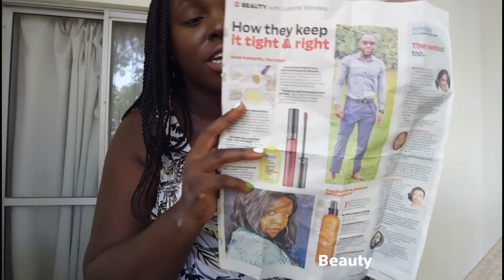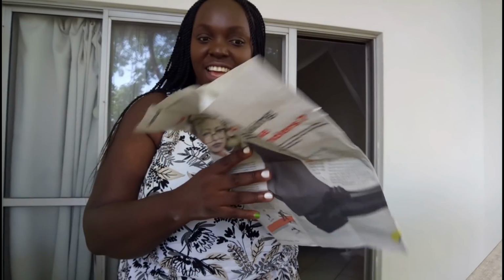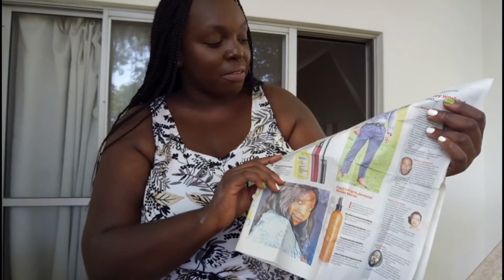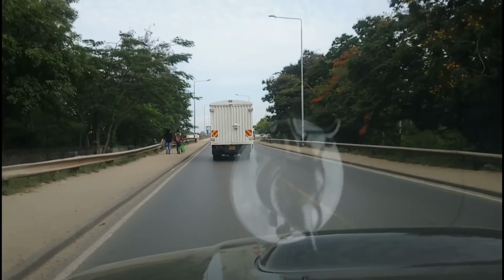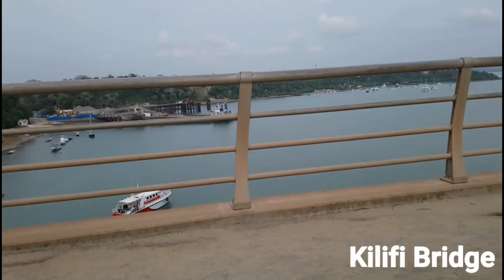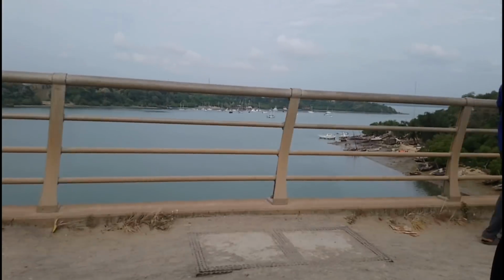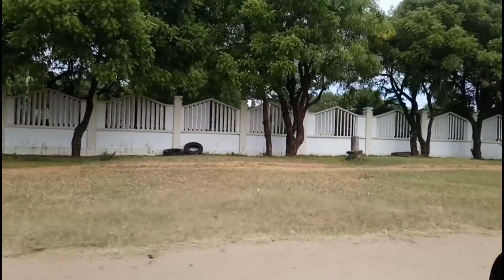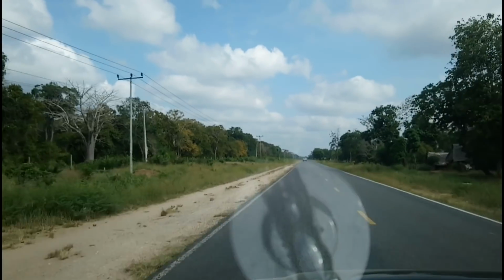WATAMU ROAD TRIP VLOG |kribe I'm in the kenyan newspaper Sunday Standard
Habari, Jambo from Watamu Kenya.
Get to meet the family in this awesome travel roadtrip to Watamu vlog KTRIBE I'm in the kenyan newspaper Sunday Standard

Watamu is a small coastal town in Kenya, north of Mombasa. It’s known for Watamu Marine National Park and Reserve, which has 3 bays: Watamu, Blue Lagoon and Turtle. Sandy beaches and coral gardens are the defining features. Seabirds, as well as green and hawksbill turtles, inhabit Mida Creek with its sand flats and mangrove forest. Inland, Arabuko-Sokoke Forest Reserve is home to elephants, monkeys and rare birdlife.

🎞🎥FILMED THIS VIDEO WITH : CANON DSLR EOS 700D |.

EDITTED VIDEO:ADOBE PREMIER PRO & POWER DIRECTOR(I EDIT ALL MY VIDEO)

Location Mentioned
South Coast
North Coast
Kenya ferry, Likoni
Mombasa Town
Kilifi
Malindi
Watamu
Turtle Bay Resort
Kenya
Africa.
🎶 Used Pepeta Bango /Uzuzu Wangu by Mzee Ngala James
Charonyi ni wasi